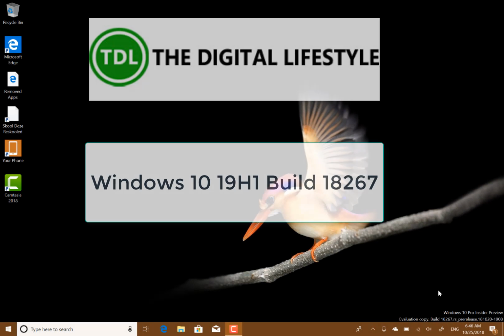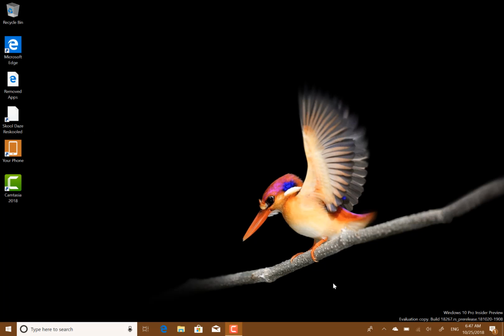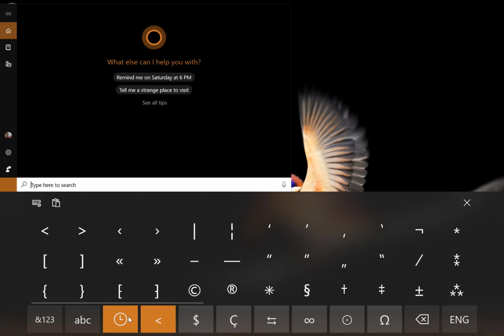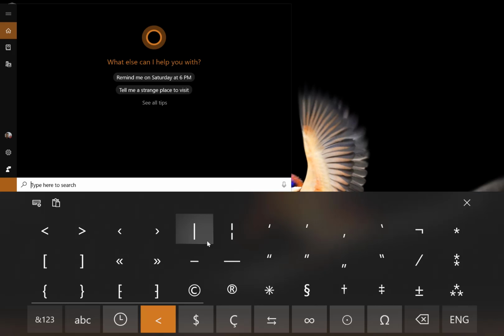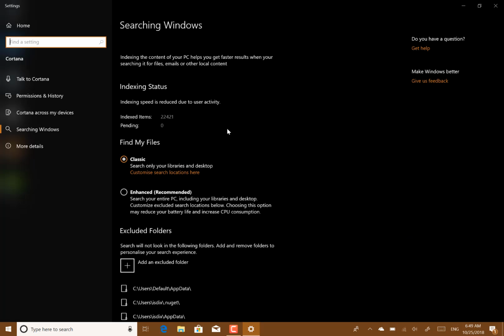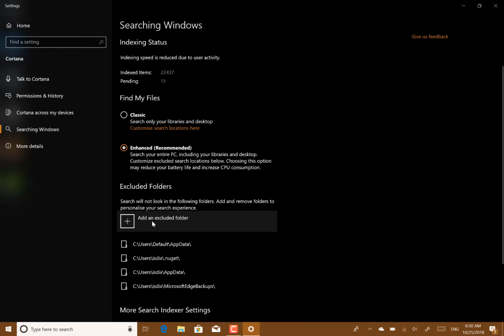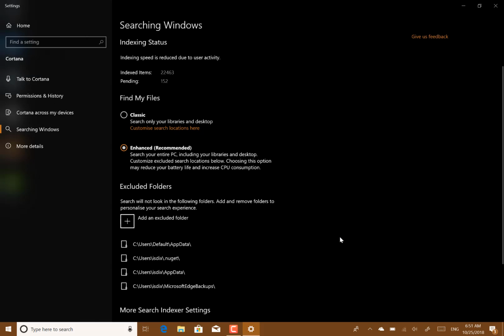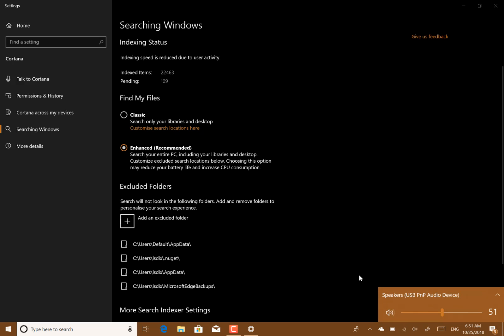Hands on with Windows 10 19H1 Build 18267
In this video I look at the changes with the new Windows 10 19H1 build 18267. The build has new search options, new on-screen keyboard controls and other improvements. In the video I highlight the changes and the known issues with the build.